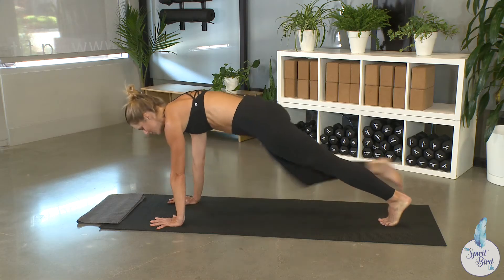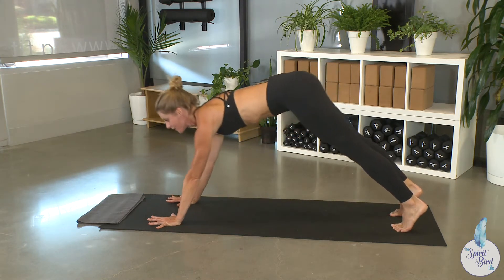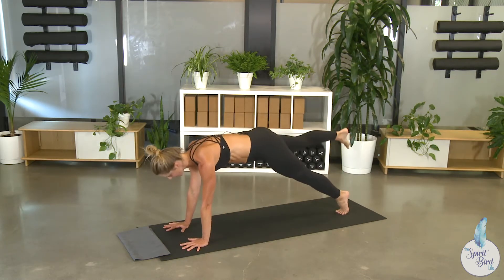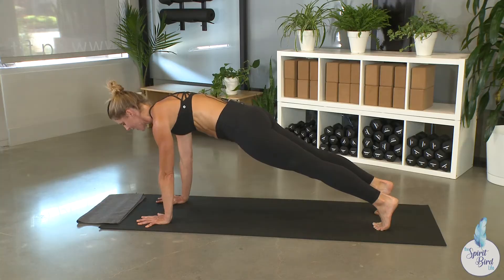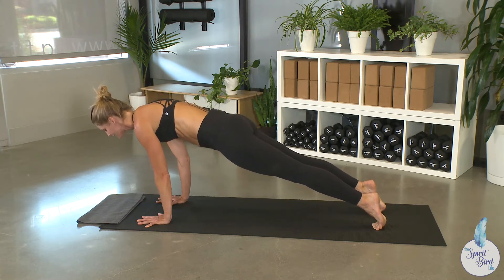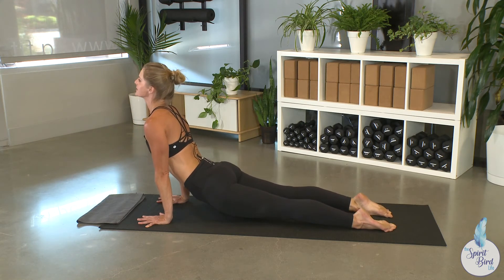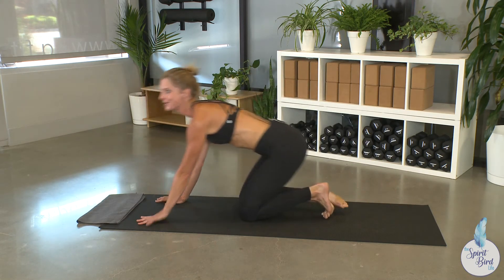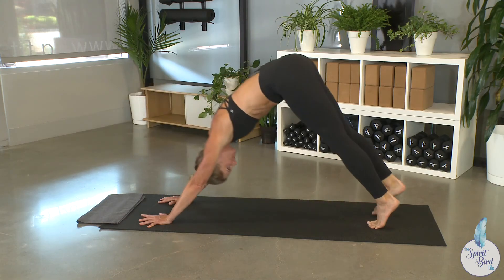2 minute how to do a proper chaturanga (high to low plank)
This quick 2 minute video will help you fine tune your form & elevate your chaturanga.

Thanks to my brilliant videographer Jon Magnuson, founder of Mighty One Productions - a full service video production company in Southern California who helps fitness instructors capture their classes on video with multi-camera productions.  Love his work?